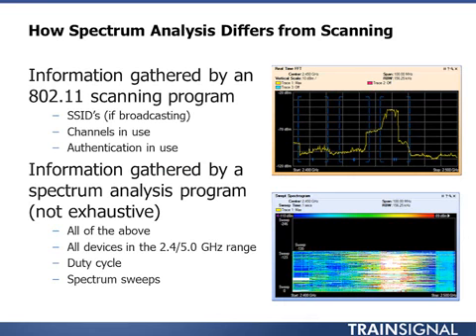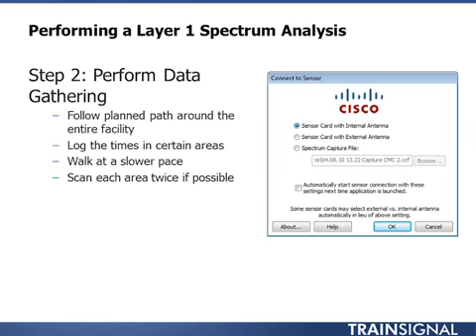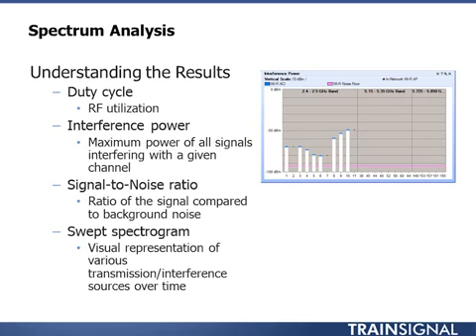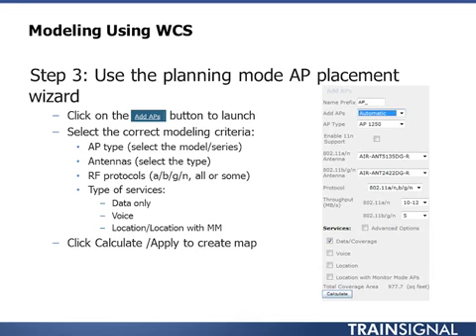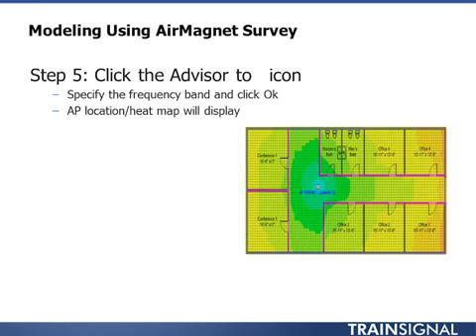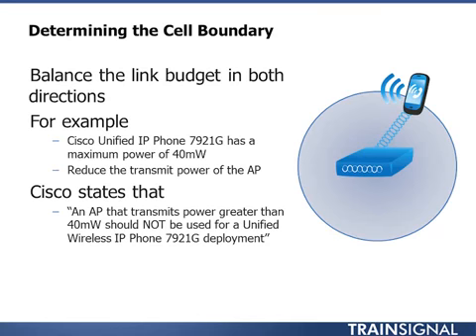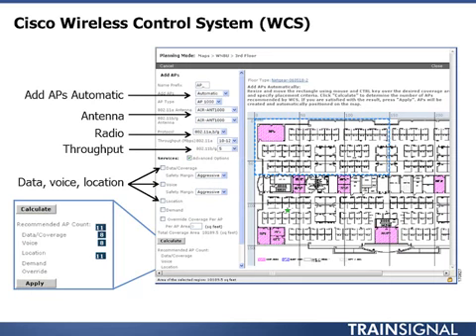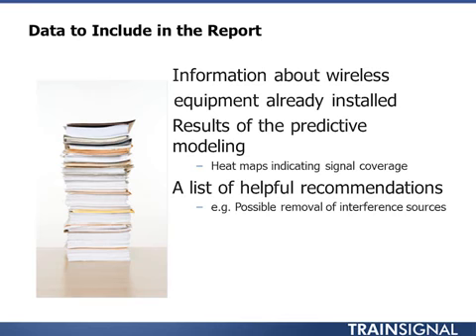Lesson 23 Wireless LAN Advanced Design Principles